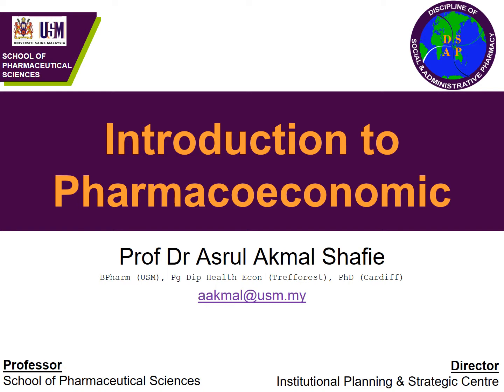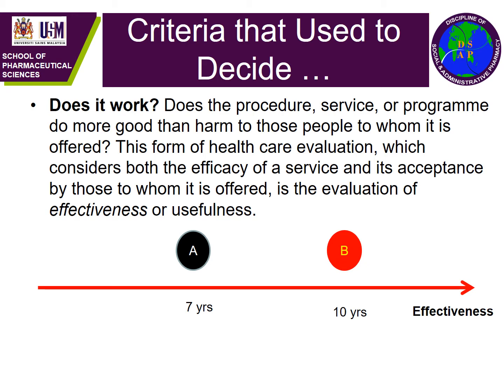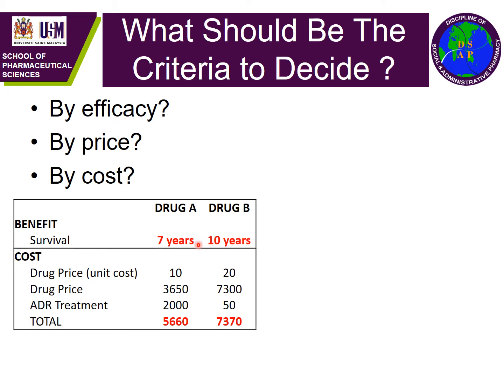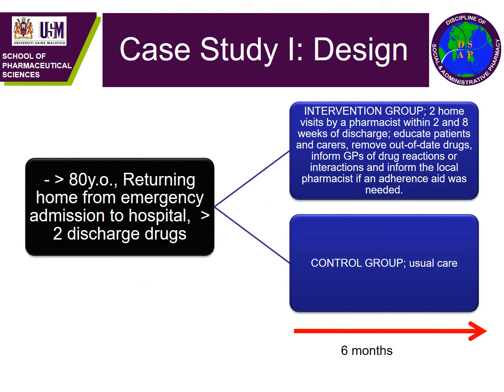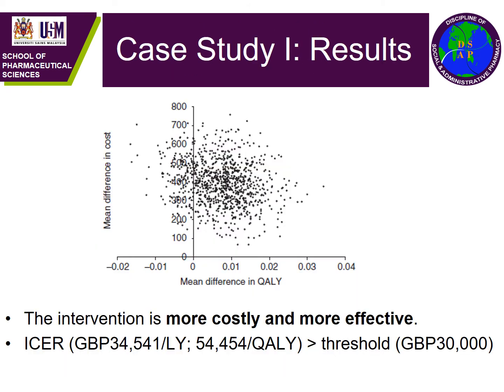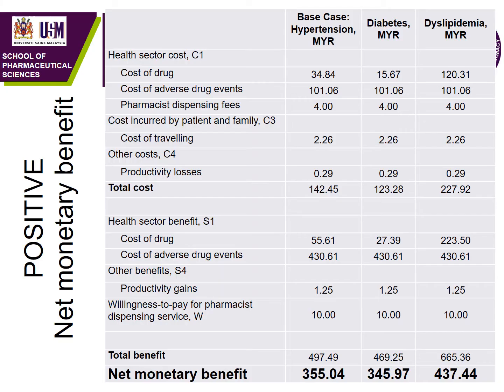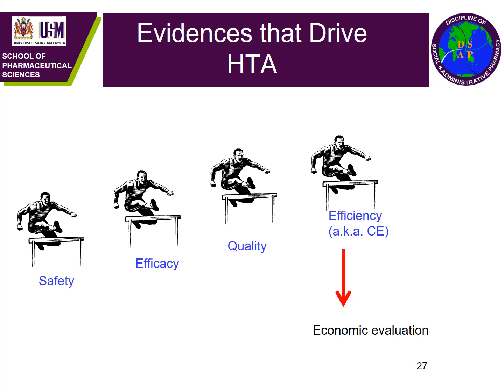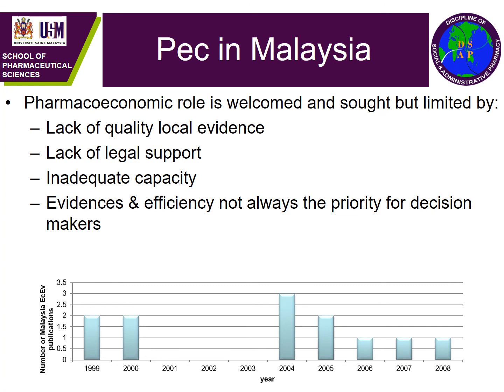Intro Pharmacoeconomics v2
Importance of pharmaeconomic.